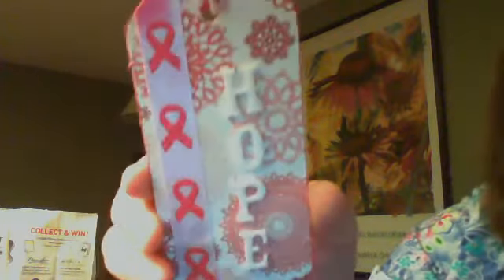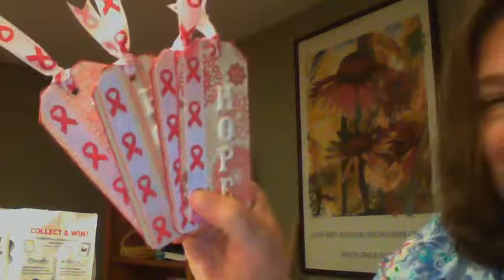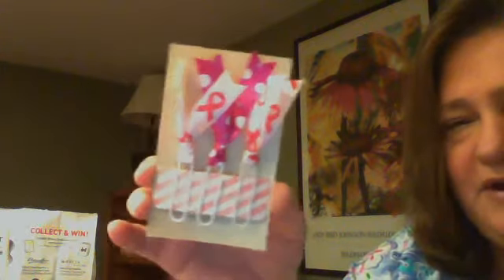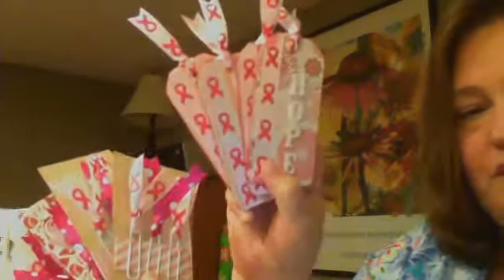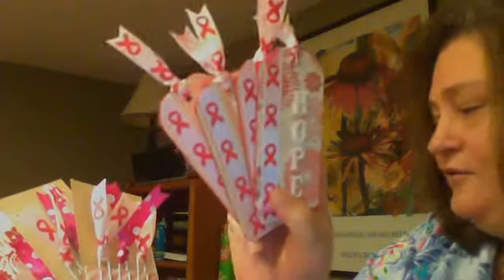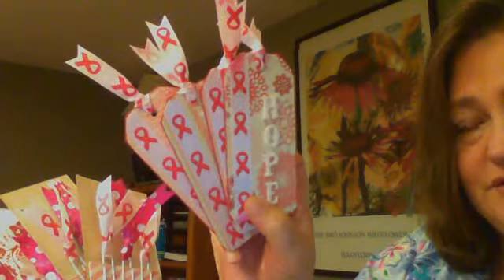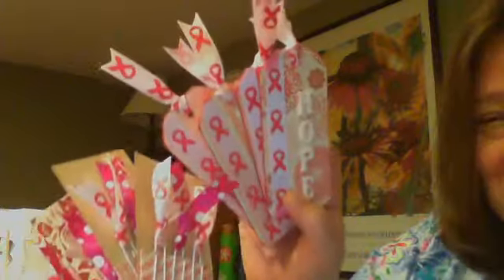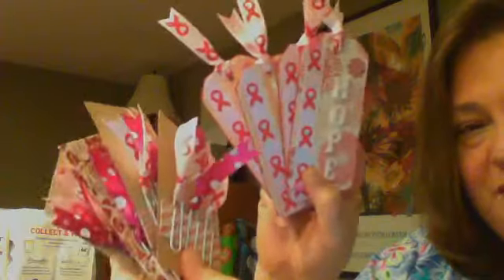Projects for Beth's October Challenge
Im mailing them out tomorrow beth. Love ya.